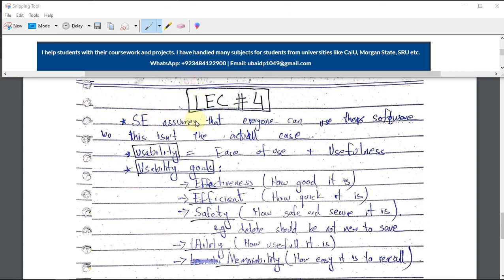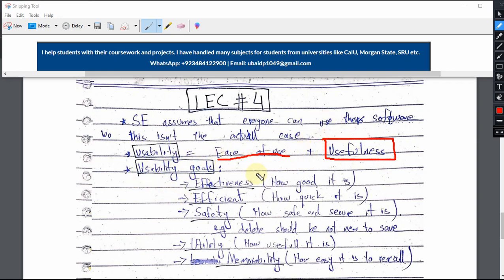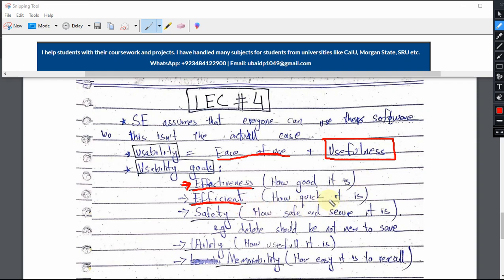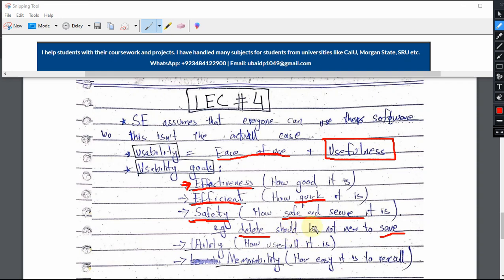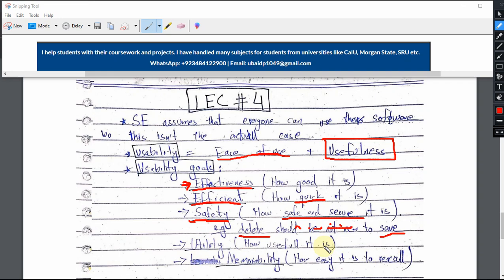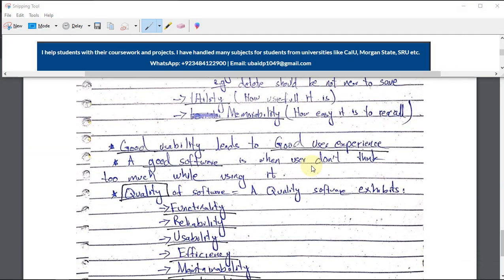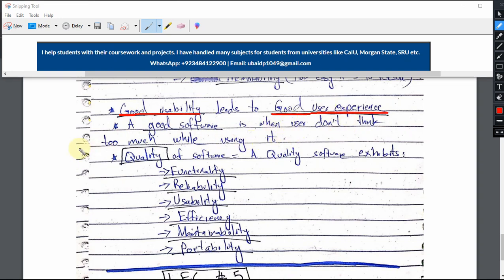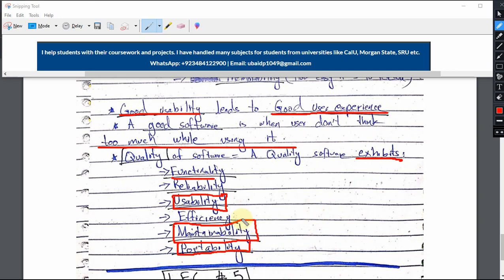CS408 Human Computer Interaction Short Lecture # 4 | HCI Coursework Help for Semester | UBprogrammer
animation,
user experience,
motion design,
hci graduate student,
masters,
motion graphics,
ux design degree,
develoment,
university,
human,
web developer,
antony conboy,
students,
how to become a ux designer,
ergonomics,
cognitive dimensions,
grad school,
hci student
vu short lectures,
cs101 lecture 1,
cs408 short lectures vu,
vu short,
mgt211 lecture 1,
eco401 lecture 1,
mth301 lecture 1,
mth101 lecture 1,
mgt101 lecture 1,
mth403 lecture 1,
soc101 lecture 1,
how to cover 45 minutes lectures,
ilm ki dunia lectures,
best study strategy,
how to prepare well in less time,
how to get good marks,
how to study in virtual university,
virtual university study method,
how to study in vu,
how to study at vu,
study method in vu
vu university,
virtual assistant,
virtual university of pakistan degree value,
vulms,
vu lectures,
fee structure,
zero semester,
sajidabbastips,
admission,
fall,
spring,
vu quiz,
vu quiz,
vu quizez,
vu quisez,
vulms quiz,
uquiz,
how to enable vu quiz extension,
vulms,
vulms,
lms,
lms,
vulms login,
vu classes,
vulms services,
vulms tutorial,
vu,
vu mail,
how to use vulms,
vu email,
how to use vu lms,
vulms orientation,
vustudents,
guidelines,
how to study in vulms,
vu students,
virtual uni,
vu software,
vu uni,
virtual university,
vu admission process,
msavuservices,
computer science,
computer,
comp sci,
the job of a computer science major,
csc,
major prep,
discrete math,
majorprep,
csc major,
discrete math applications,
algorithms,
graph theory
UBprogrammer,